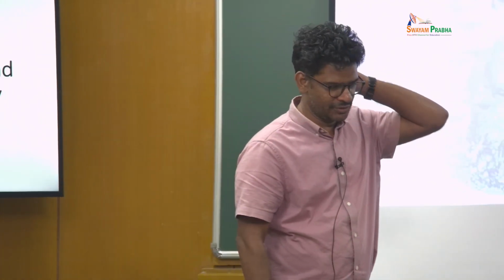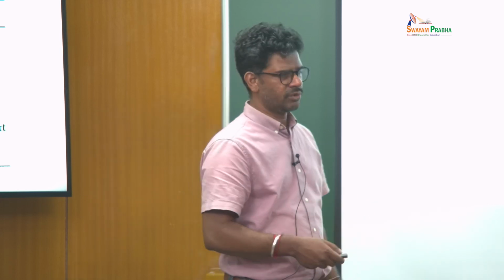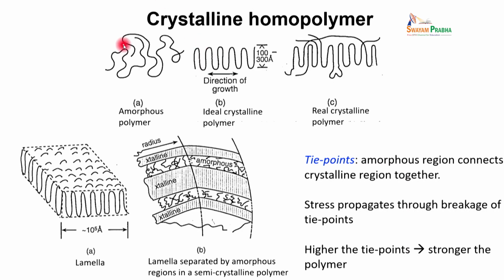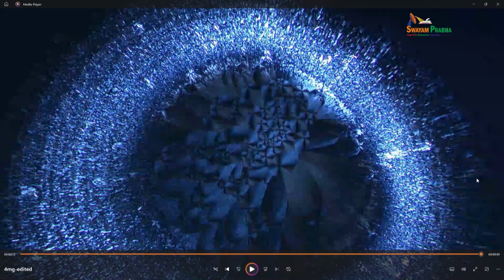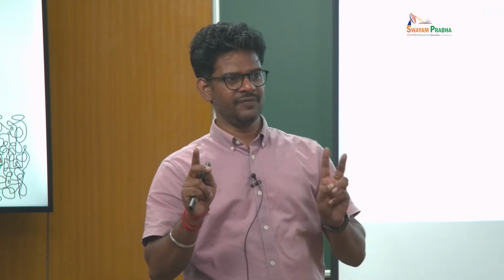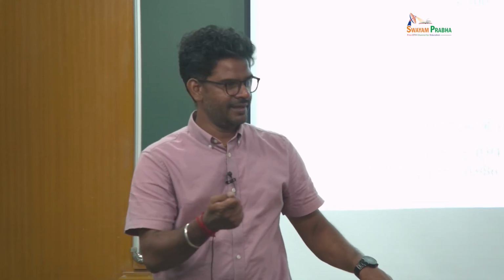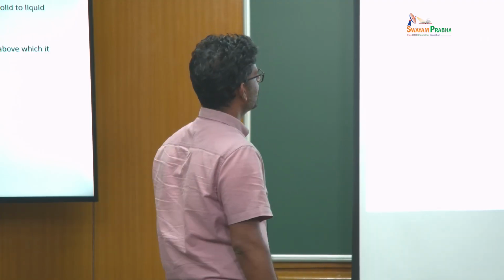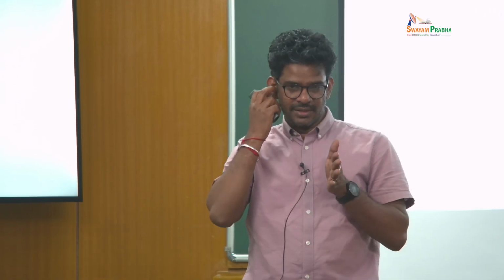Lec 08: Crystallinity of Polymers